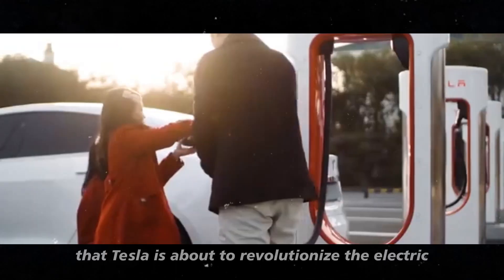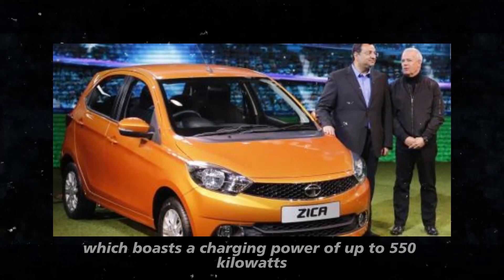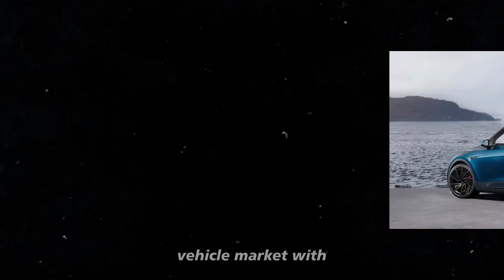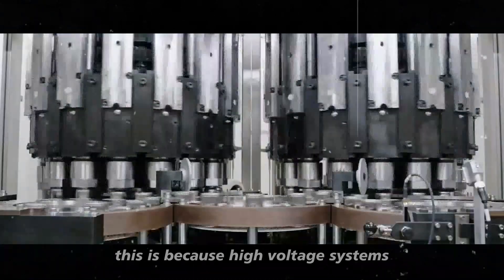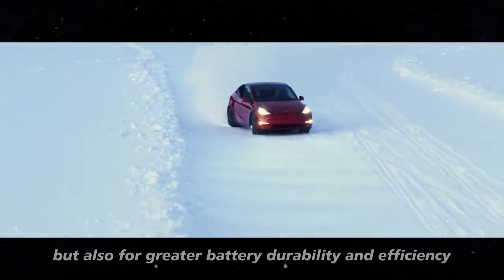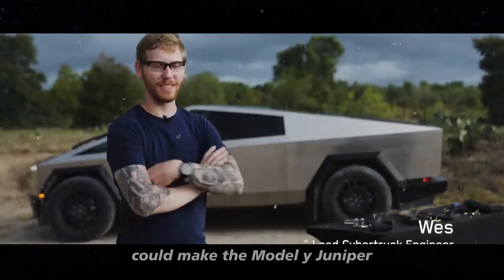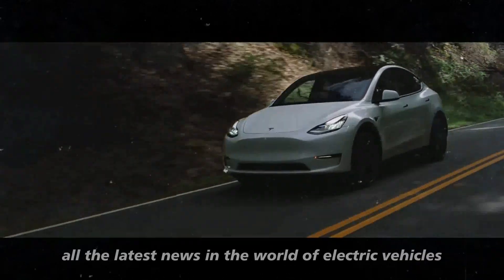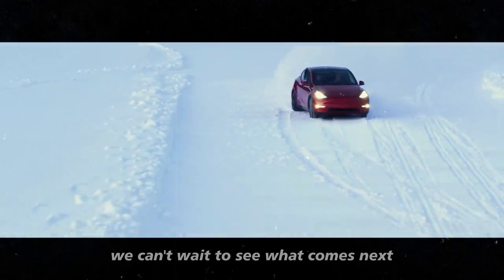REFRESH! Tesla Model Y Juniper 2025 - Superchargers technology that will change everything!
In this video, we dive into the exciting rumors surrounding Tesla’s upcoming advancements in charging technology. Elon Musk and his team at Tesla are about to revolutionize the electric vehicle market yet again with a groundbreaking software update. This update promises to significantly boost the Cybertruck's charging speed by up to 20%, allowing it to add 154 miles in just 15 minutes. But the real question is, will the highly anticipated Model Y Juniper 2025 benefit from this new Tesla Superchargers technology? We explore the potential of the new V4 superchargers, which can support speeds of up to 350 kW, and what this means for the future of electric vehicle charging. We also discuss the shift from a 400V to an 800V system, which could drastically reduce charging times and improve overall vehicle efficiency. Join us as we unpack these exciting developments and what they mean for Tesla owners and EV enthusiasts everywhere.